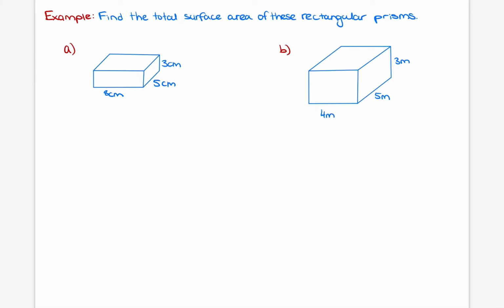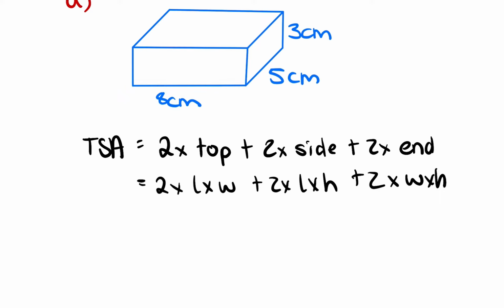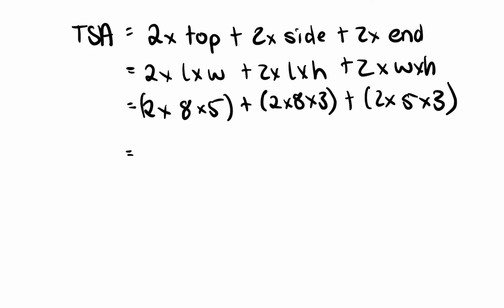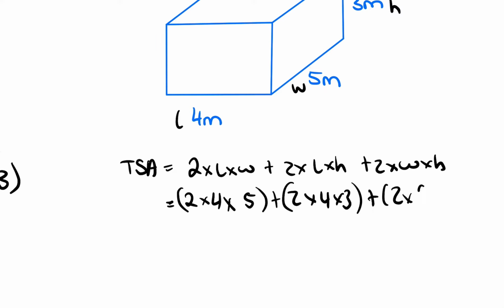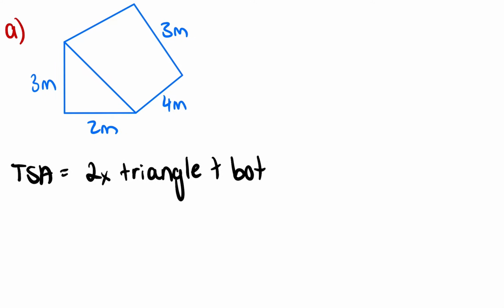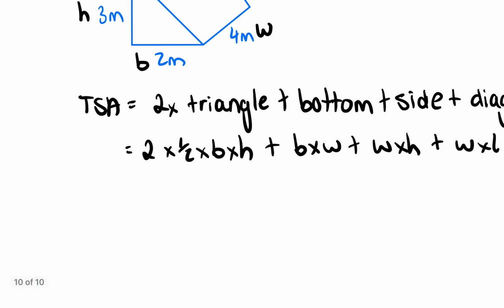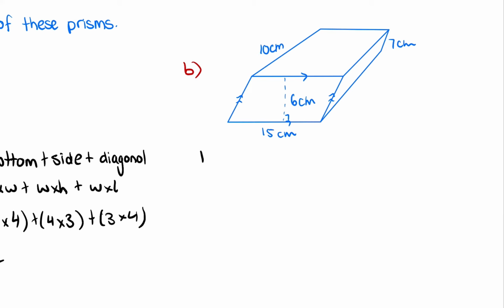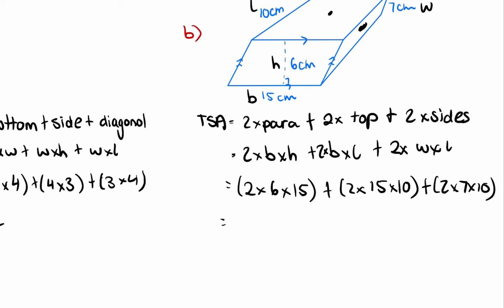Surface Area of Prisms